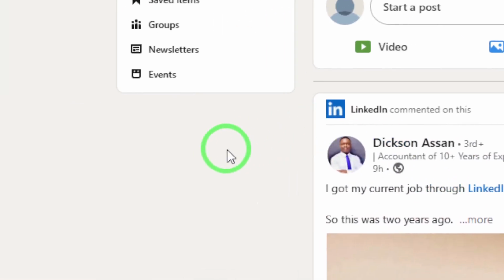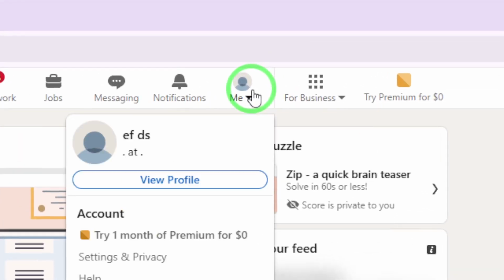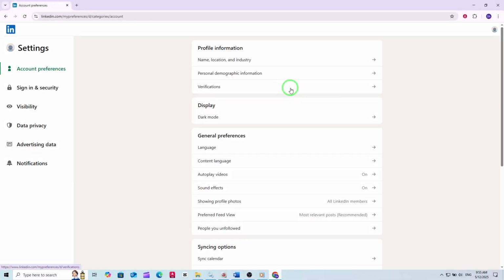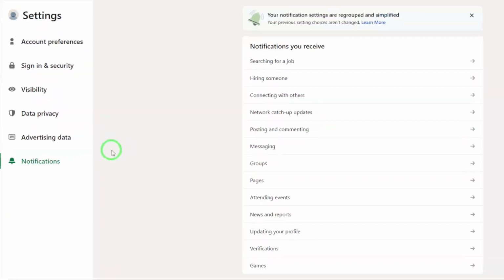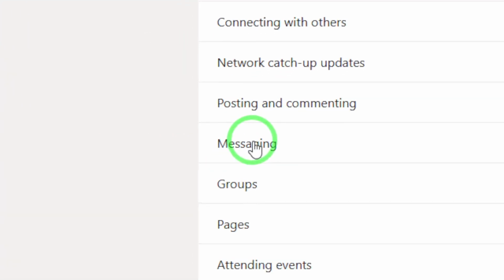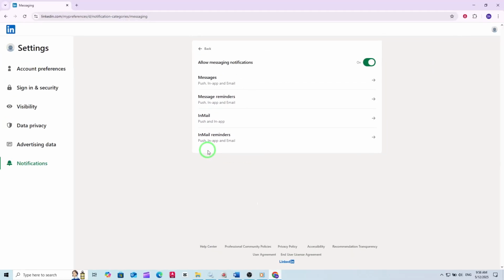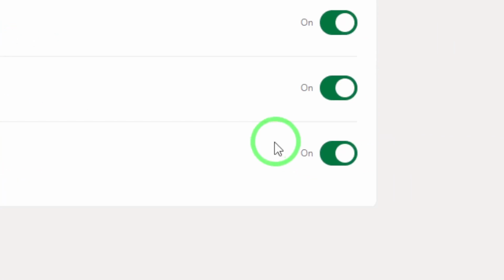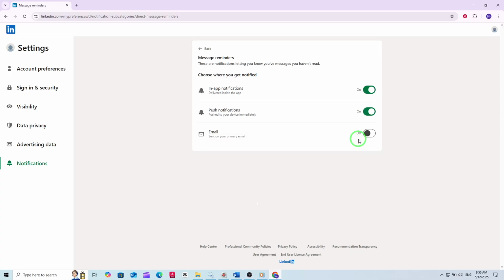How To Disable Email Notifications For Message Reminders On LinkedIn On PC (New Update)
Learn how to disable email notifications for message reminders on LinkedIn using the latest update. This quick guide will help you keep your inbox clutter-free by turning off unnecessary LinkedIn emails directly from your PC.

Follow these steps:

1. Open LinkedIn on your browser

2. Click Me, from the top right menu

3. Enter to Settings, then Notifications

4. Click on Messaging

5. Click on Message reminders, Disable Email-
Timeline:
00:00 Start
00:12 How to do it
01:05 End